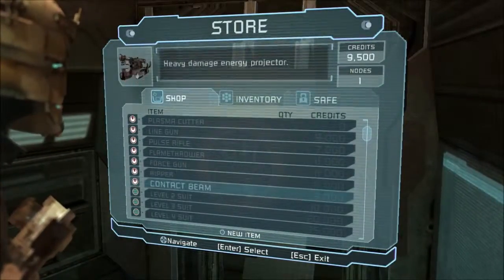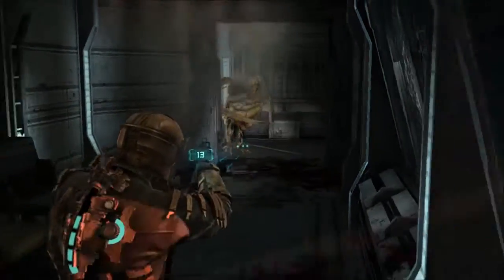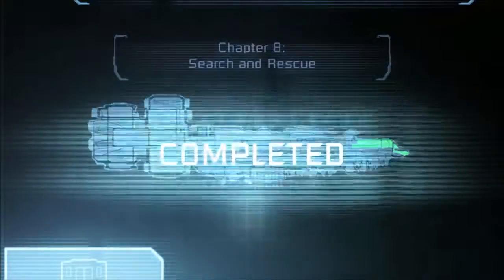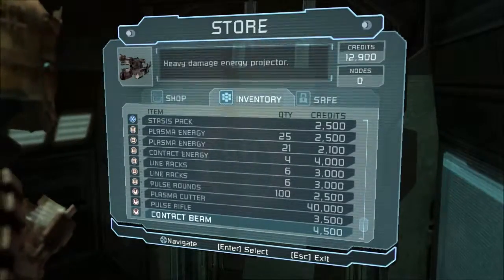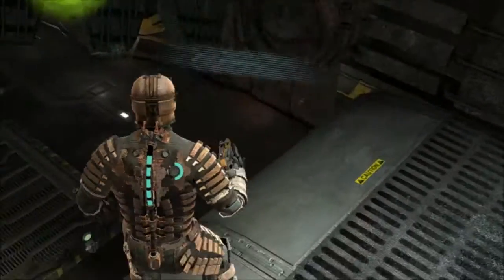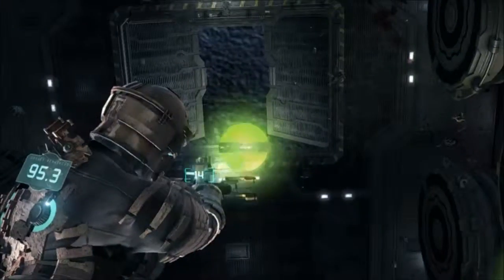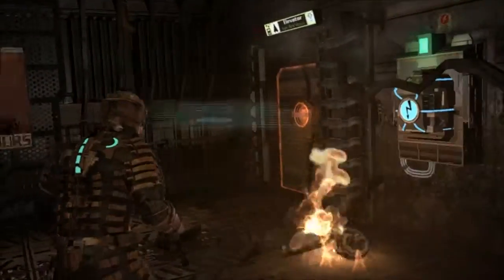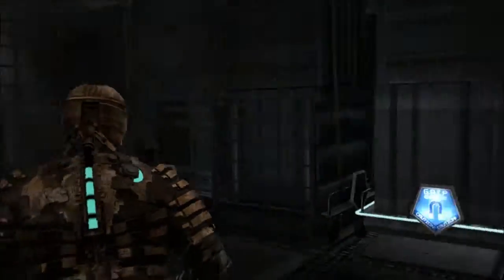Let's Play: Dead Space #29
Episode 29 of my Dead Space Let's Play.